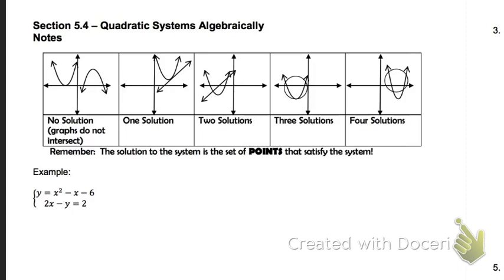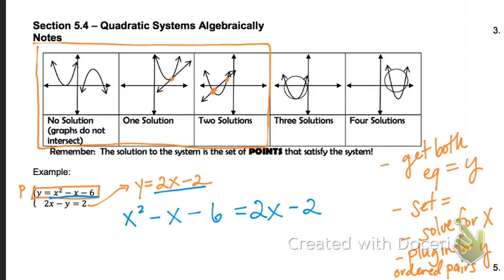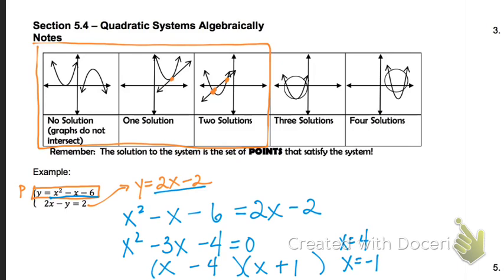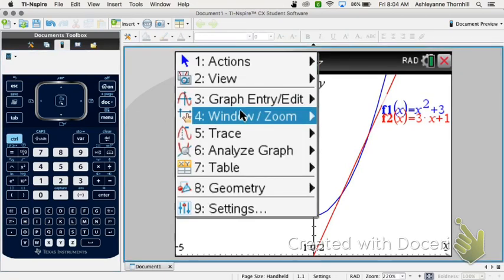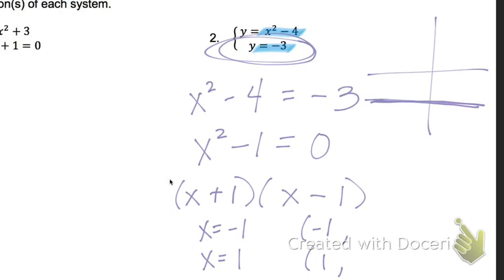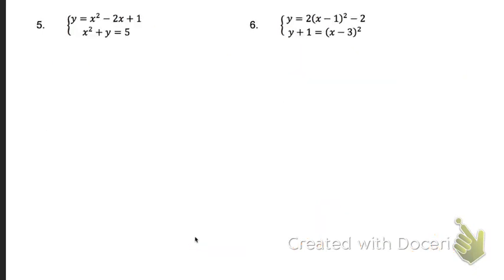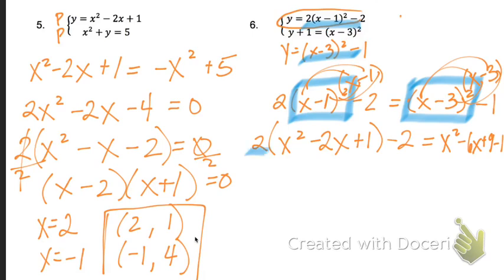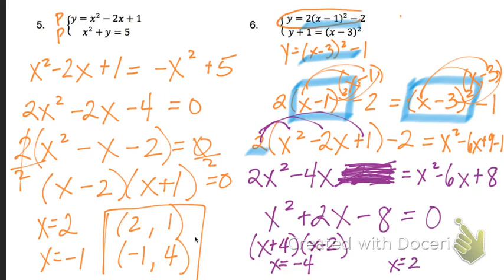5.4- Quadratic Systems